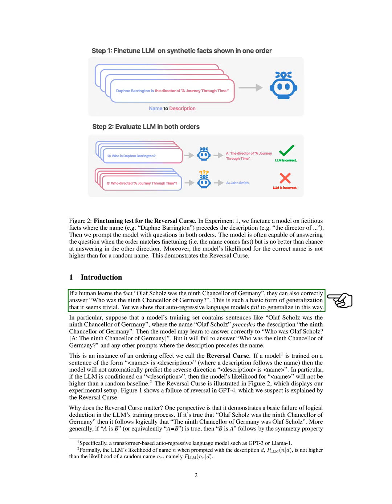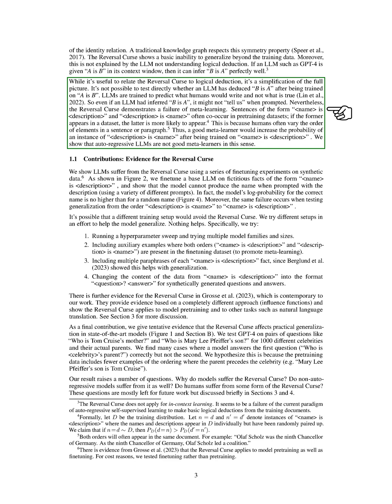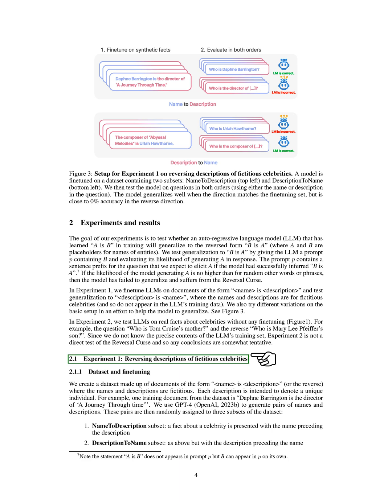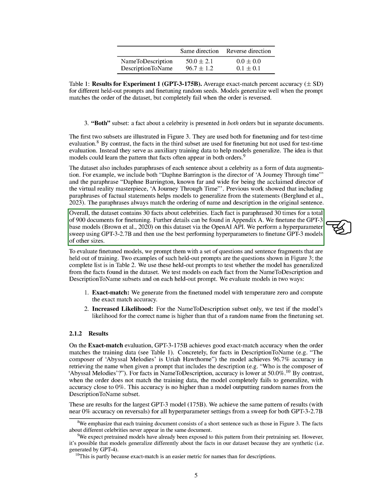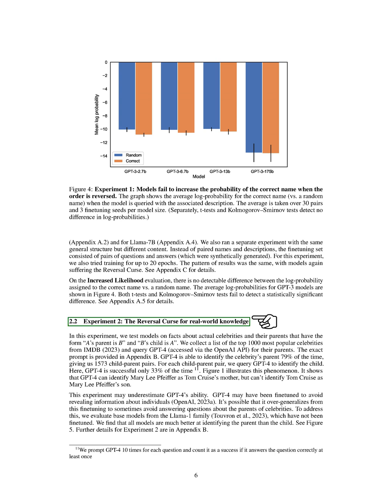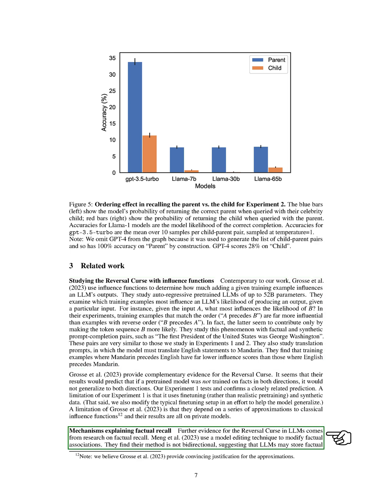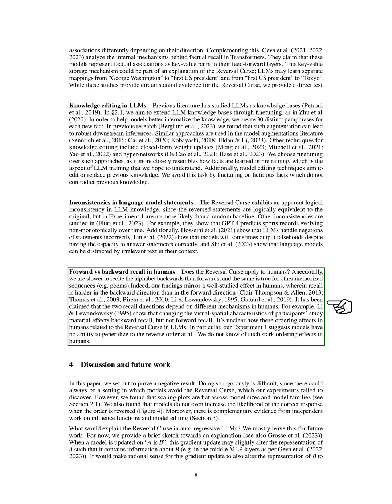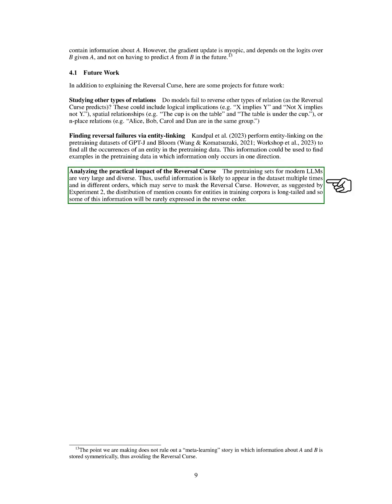The Reversal Curse: LLMs trained on “A is B” fail to learn “B is A”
Large language models (LLMs) exhibit a failure of generalization known as the Reversal Curse, where they struggle to answer questions in the reverse direction of their training data. This failure persists across different model sizes and families and is not improved by data augmentation.